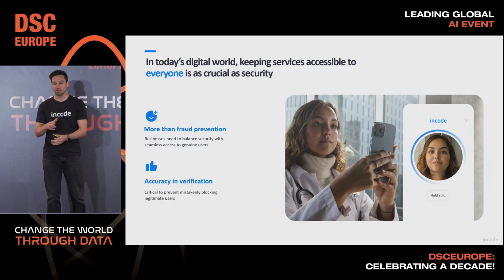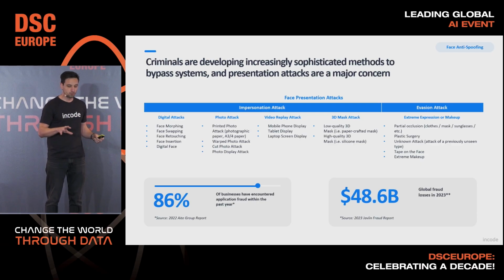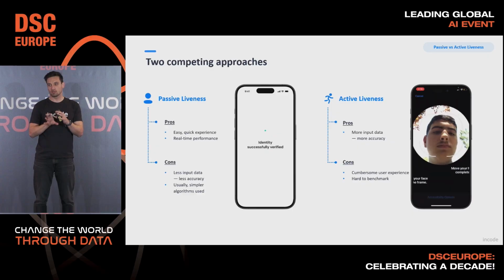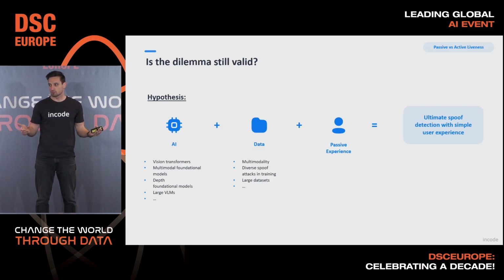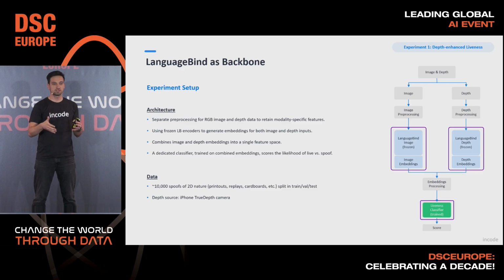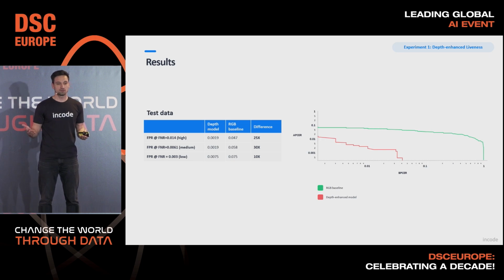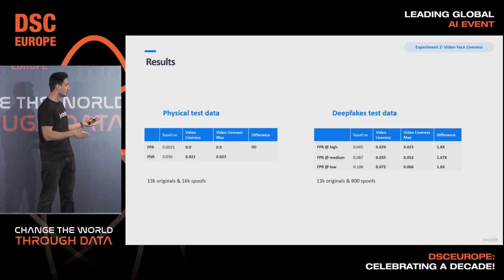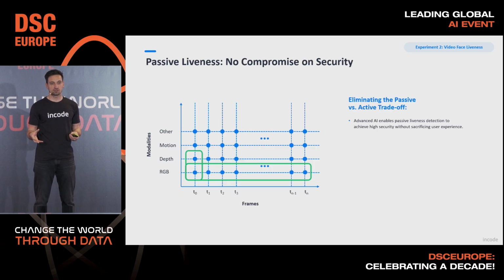Multimodal Video Face Liveness: A Better Alternative? | Efim Boieru | DSC EUROPE 24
Efim explored multimodal video face liveness as a more robust alternative to traditional face liveness detection techniques. He examined the limitations of single-frame passive and video-based active methods, highlighting failure cases. Efim explained how combining depth estimation, motion analysis, and temporal data in multimodal video liveness offers a more comprehensive approach to facial authentication. He discussed the use of foundational models and the integration of multiple modalities like RGB and depth, showcasing how leveraging these inputs improves accuracy and scalability. Efim also provided examples of real-world applications and datasets, demonstrating the practical impact of this advanced approach.

This talk by Efim Boieru was held on November 21st at DSC EUROPE 24 in Belgrade.